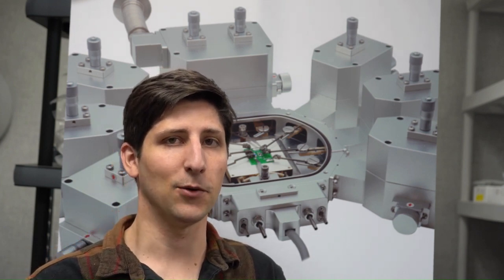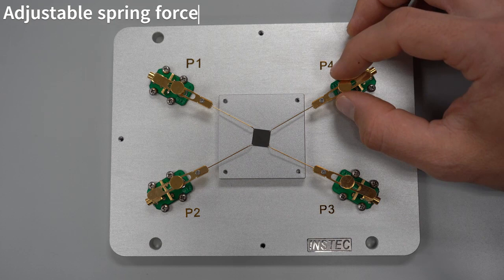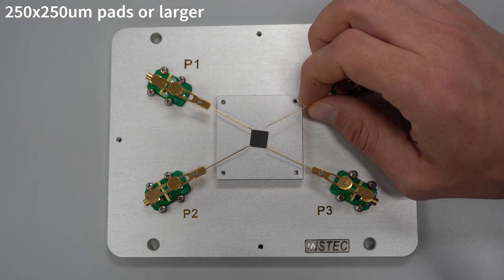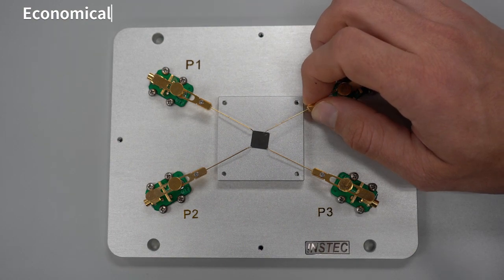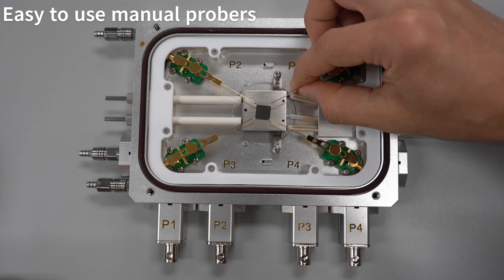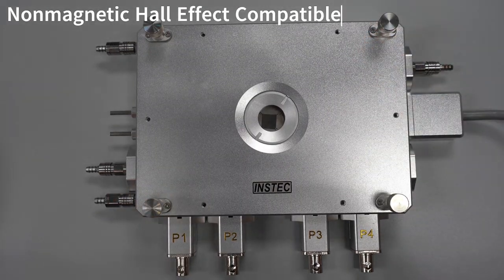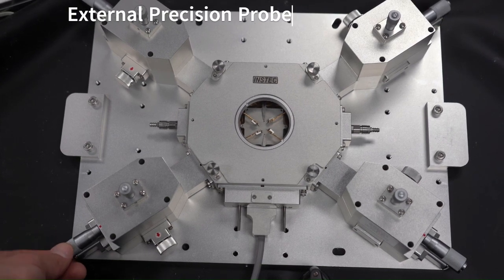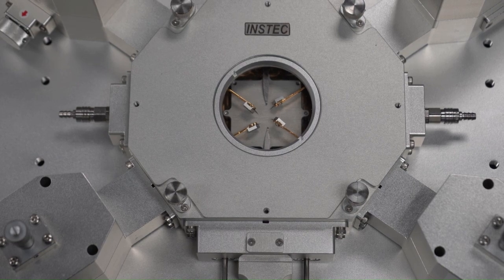Instec Prober Overview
Instec offers electrical probing in addition to our famous temperature and environmental control. With three basic product lines, Instec offers an electrical probing system for your application.
We demonstrate basic probing techniques using our stages.
Please visit Instec.com for more information.